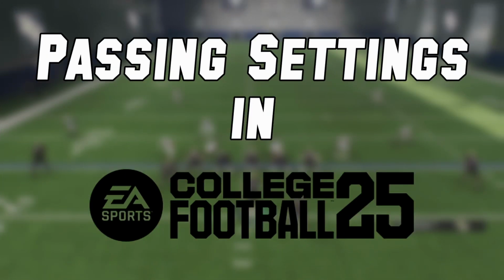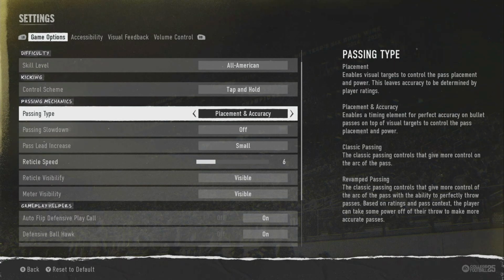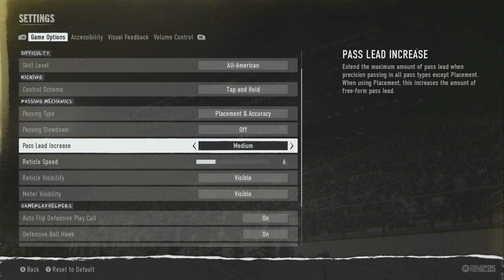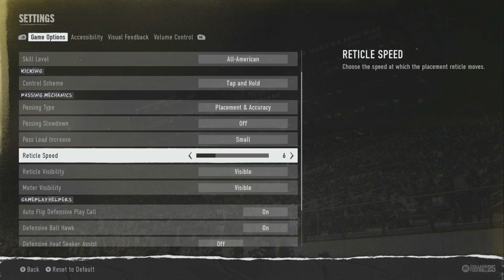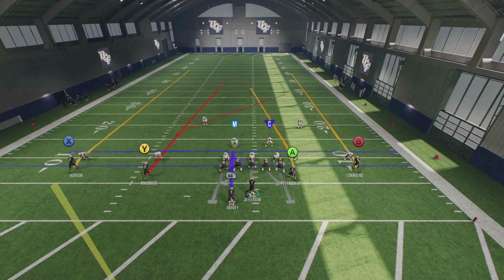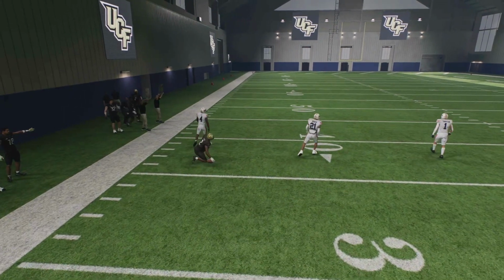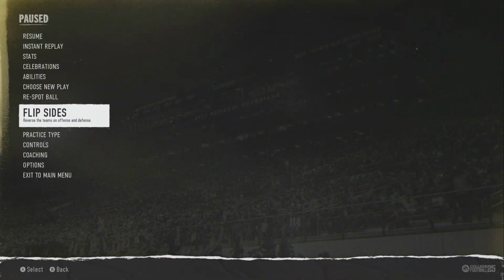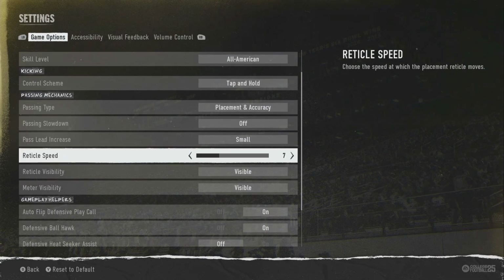The Best Passing Settings in EA College Football 25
How to pass in CFB25!

NCAA
College sports
NCAA 25
News update
College athletics
Sports news
NCAA football
College basketball
NCAA updates
Sports commentary
NCAA highlights
Student-athletes
College recruitment
NCAA regulations
Sports journalism
Madden